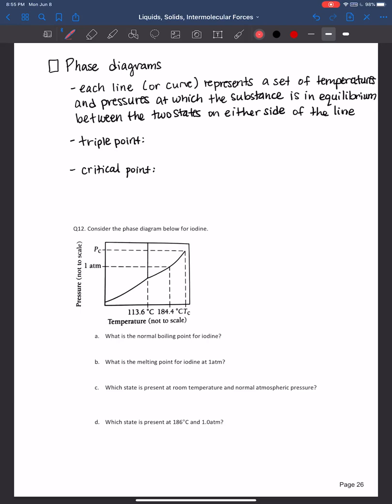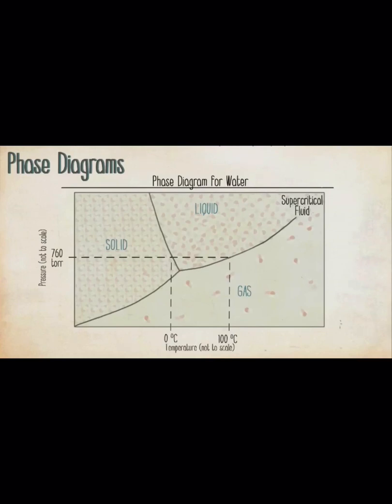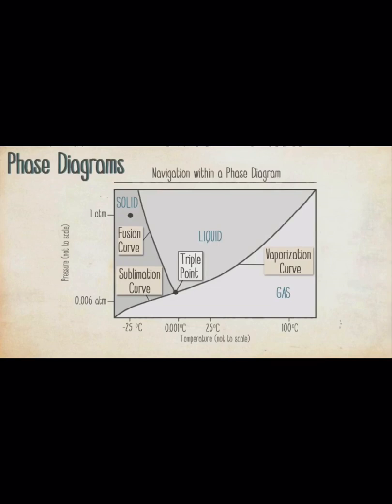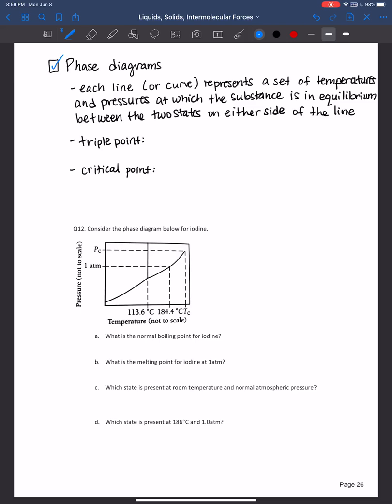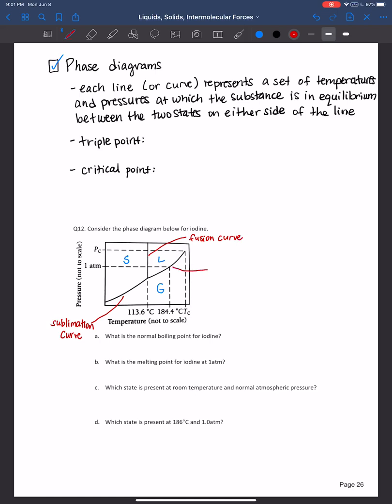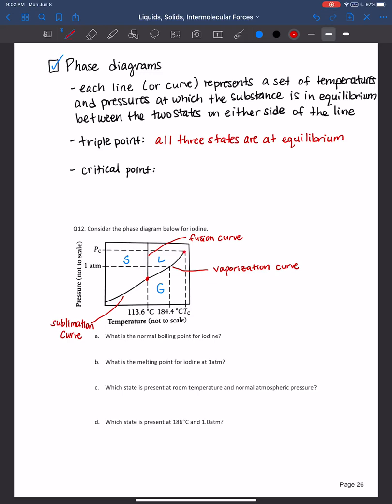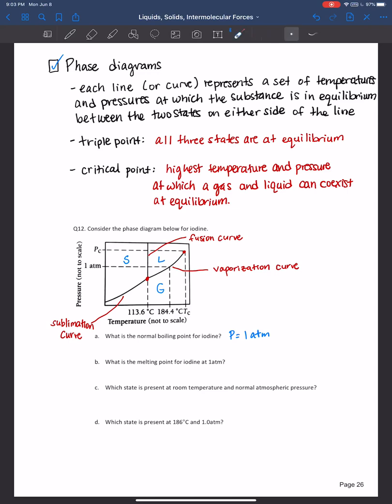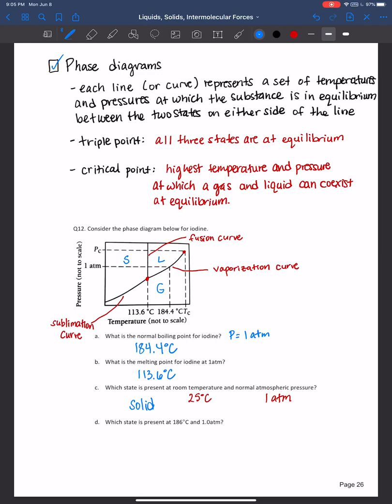Phase diagrams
In this video we go over how to read phase diagrams and work an example problem.